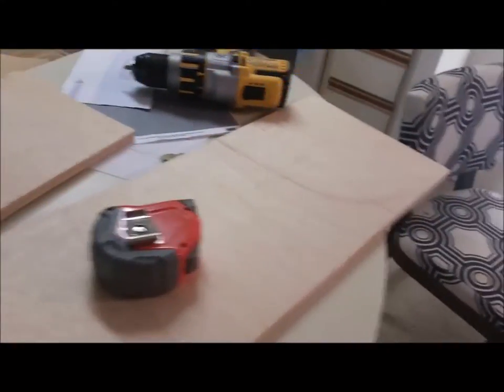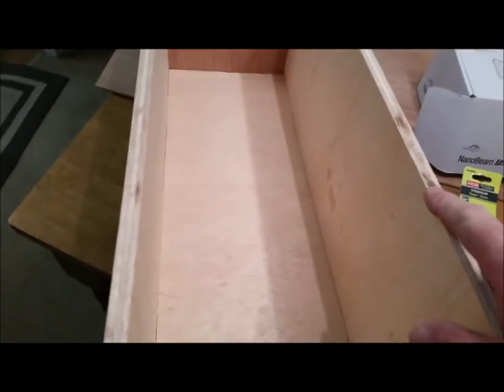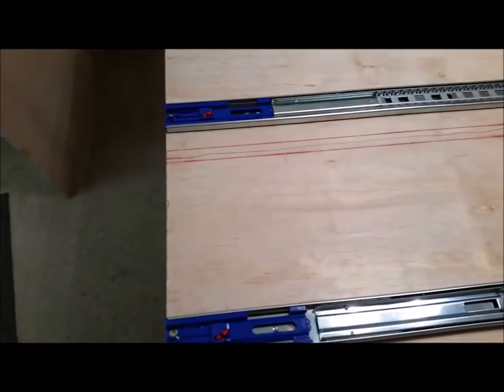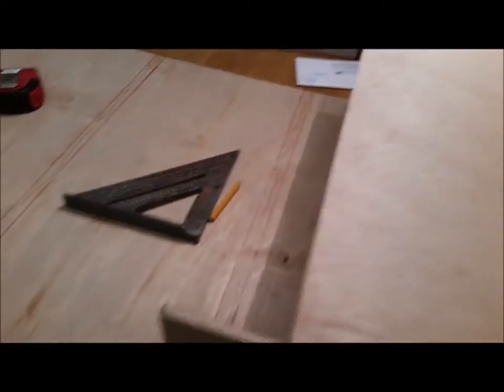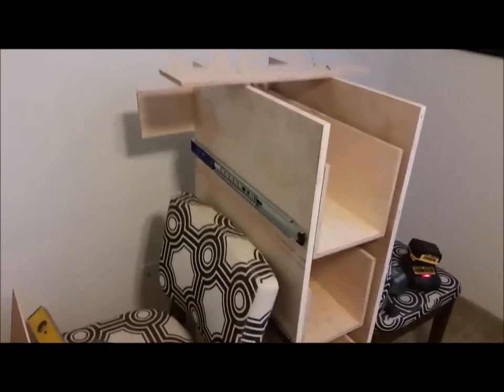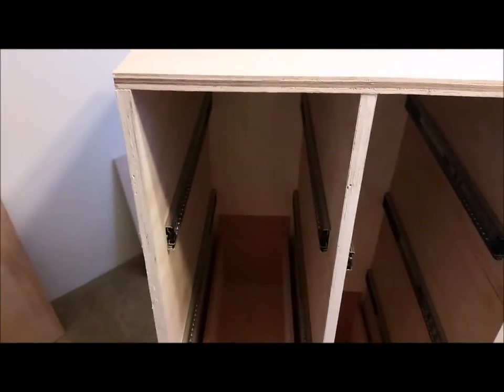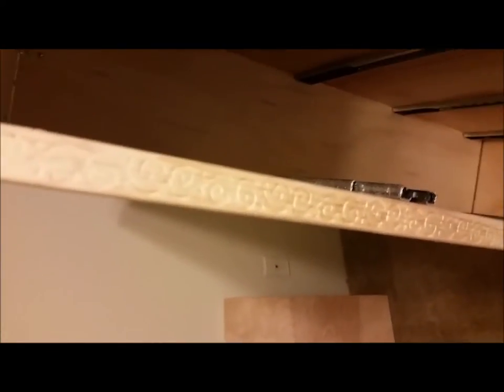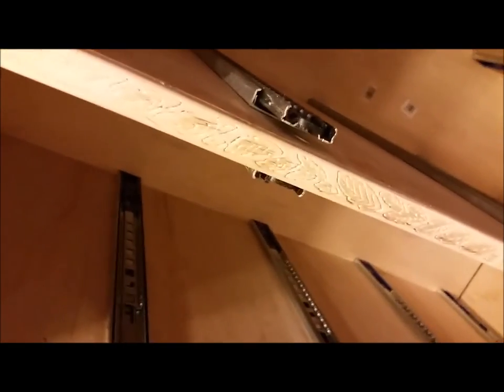Comic Cabinet build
Some of the steps I took to make my cabinet.  Bear in mind, I have no idea what the hell I'm doing.